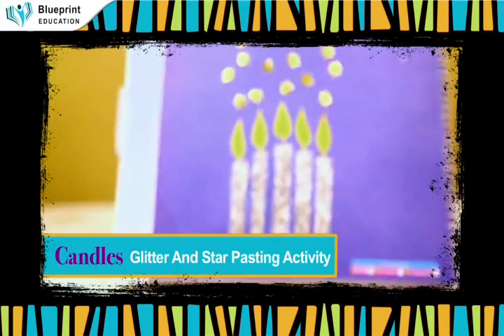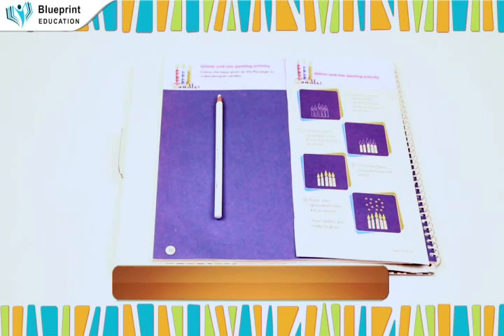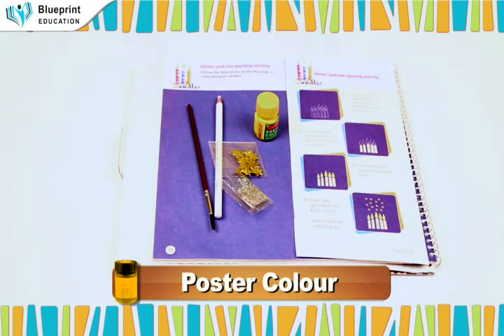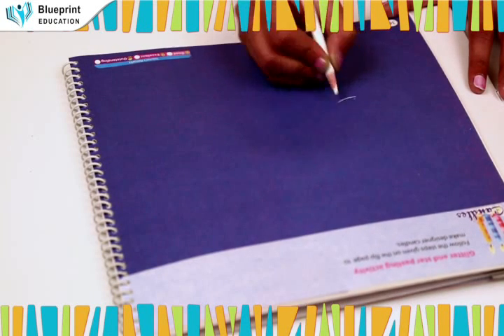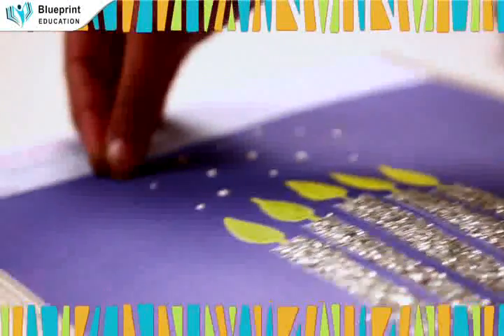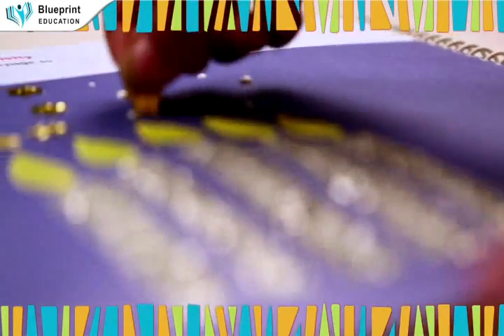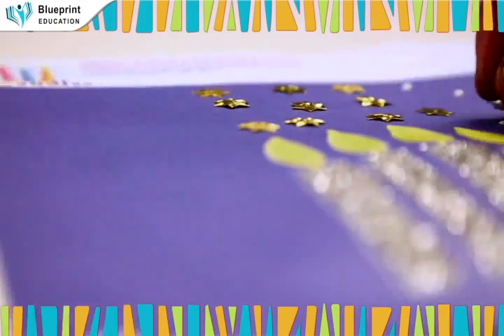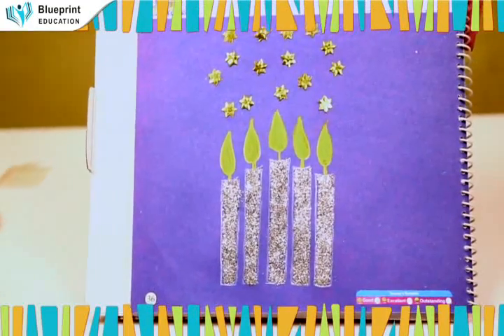Page 32 - Candles | C&B Class 5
Candles
Creativity & Beyond 5 @BlueprintDigitalnr